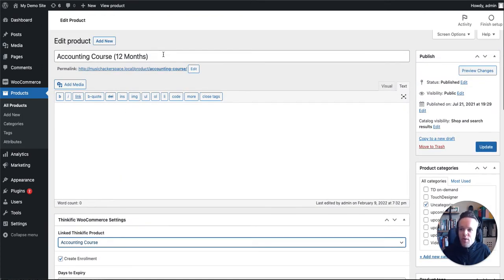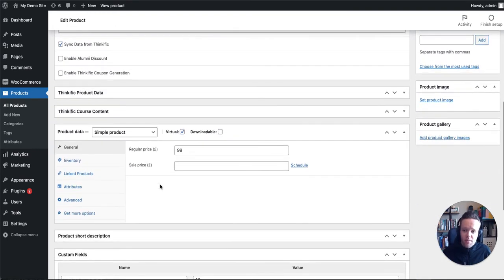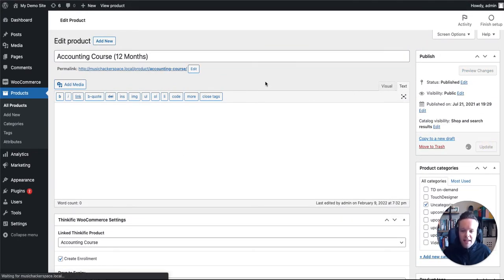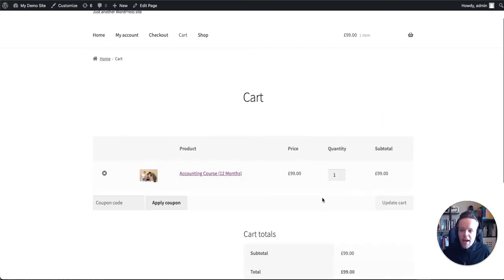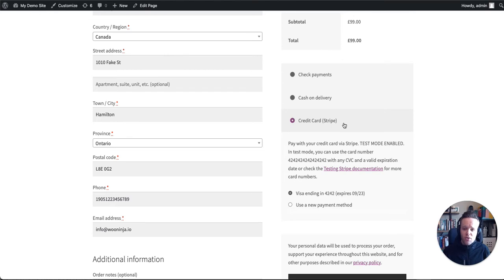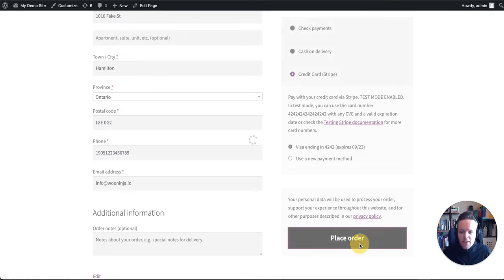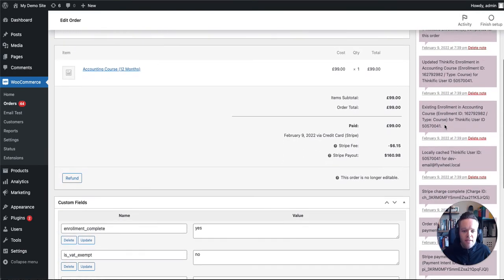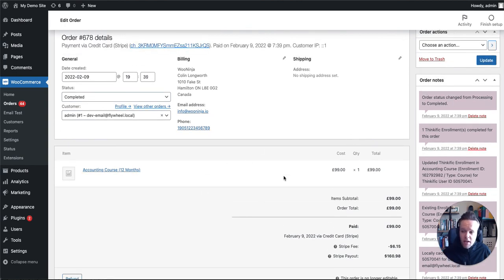WooCommerce Thinkific Checkout Flow - How to Buy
In this video we will discuss using the Thinkific plugin for WooCommerce & WordPress, and how courses and bundles can be sold using the WooCommerce checkout.